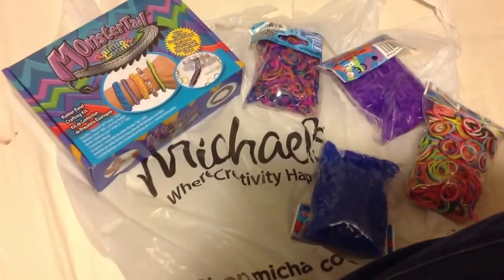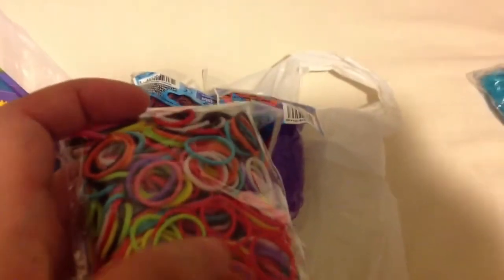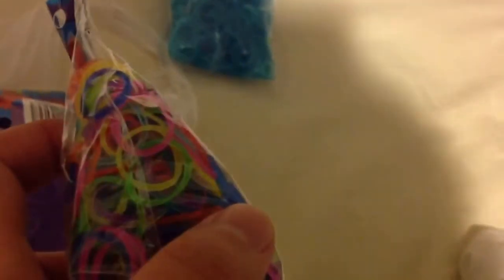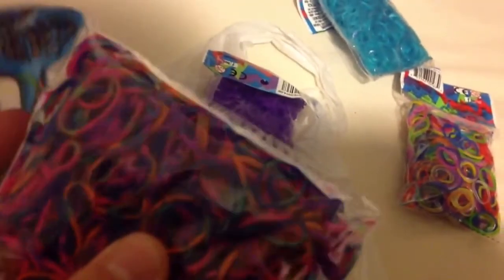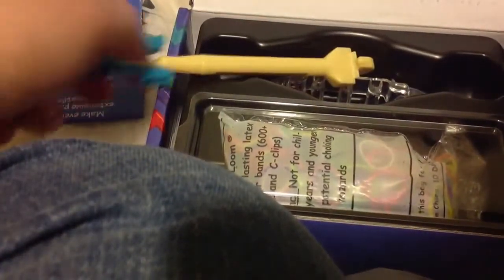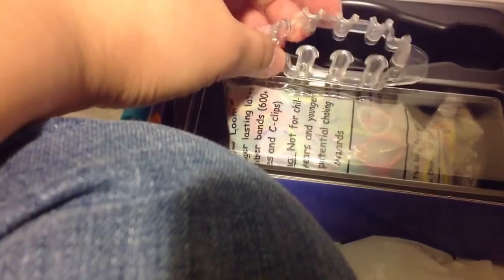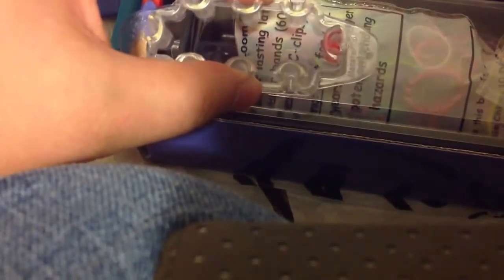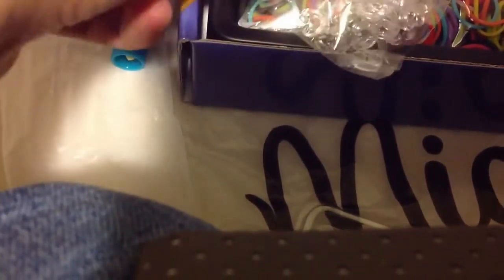Michael's Haul - Rainbow Loom Monster Tail and Bands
See below for how to get the Monster Tail, with travel loom and hook, basically FREE.

This is a haul video of my trip to Michael's today. I got a Monster Tail set and some more Rainbow Loom bands.

I got the Monster Tail for $5 and the bands for $1 each at Michael's - They are having a sale this week, trying to get rid of all the old stock with plastic hooks. The original Rainbow Loom is also on sale.

You can now actually the Monster Tail kit cheaper than what I paid for it, at under $4 with free shipping, on Amazon That's less than the retail price of the rubber bands that come with it! Which makes it essentially a FREE loom, hook, and travel loom!

Happy looming everyone!